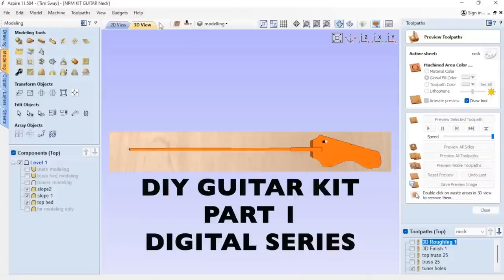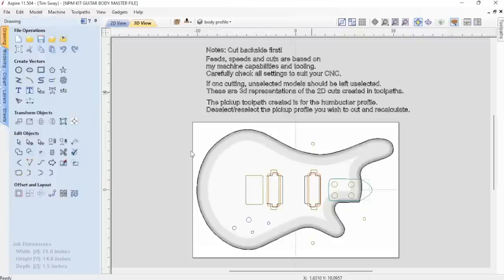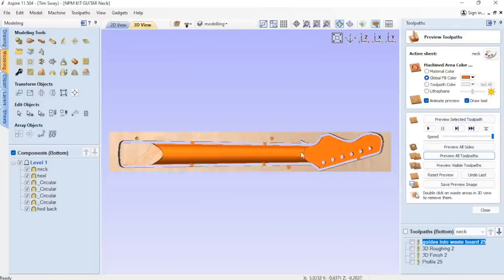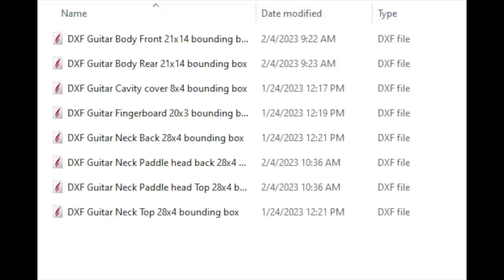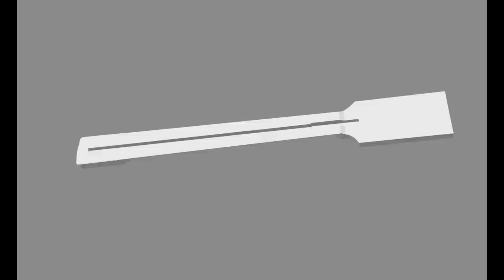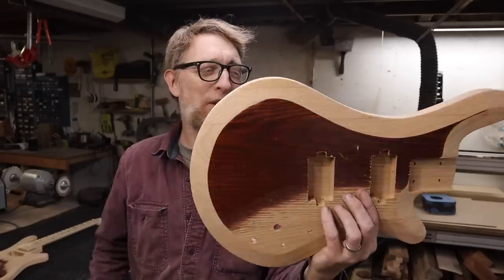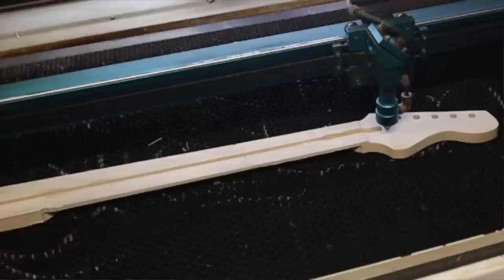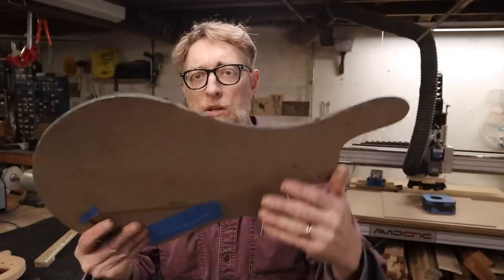New Guitar Design just for DIY Kits - You Can Make This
Starting with digital files, the complete series will include parts and physical templates in a bunch of ways to help you build a guitar within your means. Direct link to the page with the kits listing. My old style DIY kit is still available as a download there, too.

be good,
Tim